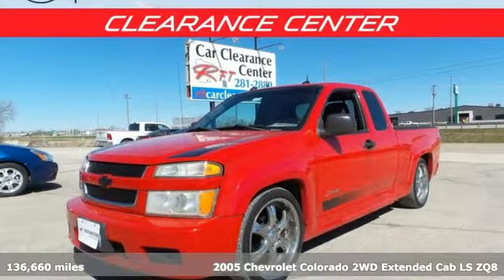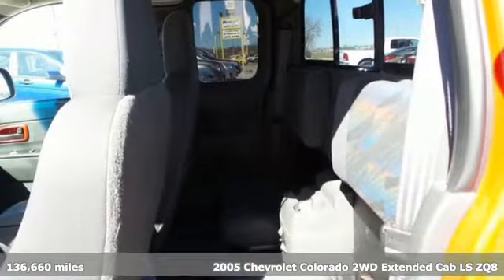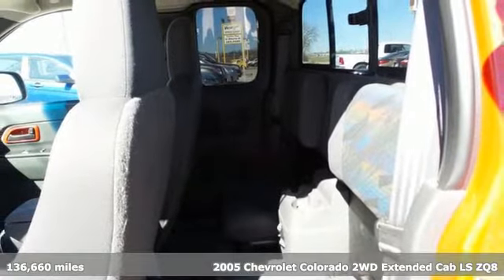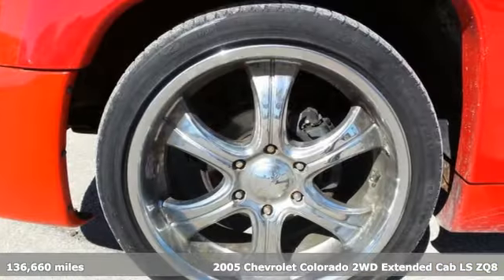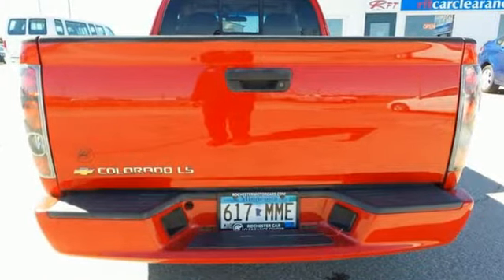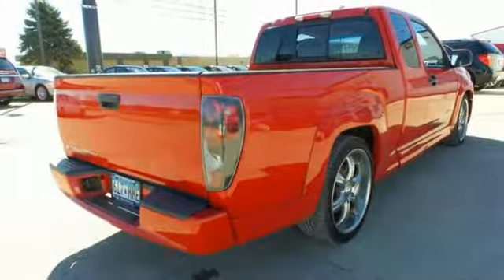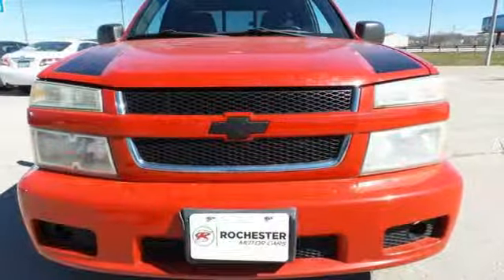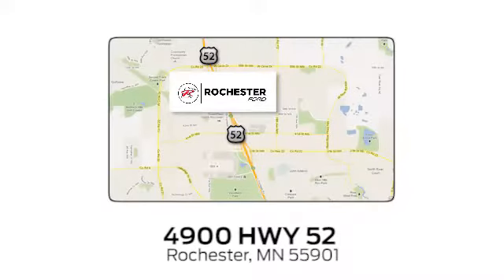Used 2005 Chevrolet Colorado Rochester MN Winona, MN XB6474 - SOLD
Year: 2005
Make: Chevrolet
Model: Colorado
Trim: LS
Engine: 3.5L 5-Cylinder MPI DOHC
Transmission: 4-Speed Automatic with Overdrive
Color: Red
Interior: Sport Pewter
Mileage: 136660
Stock #: XB6474
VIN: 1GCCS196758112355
Colorado LS Victory Red ZQ8 Xtreme Priced below KBB Fair Purchase Price! Local Trade, Cruise Control, ABS brakes, Air Conditioning, Alloy wheels, Body-Color Rear Spoiler, Bodyside Ground Effects, Color-Keyed Front & Rear Bumper Fascias, Driver & Passenger Side Rear Forward Facing Seats, Electronic Traction Control, Grille Mesh w/Chrome Accents, Sliding Rear Window, Xtreme Accent Stripe Package, Xtreme Appearance Package.MECHANICS SPECIALbrbrStop by, call or email us today at Rochester Car Clearance Center. We look forward to earning your business!

Address:
4900 Highway 52 North